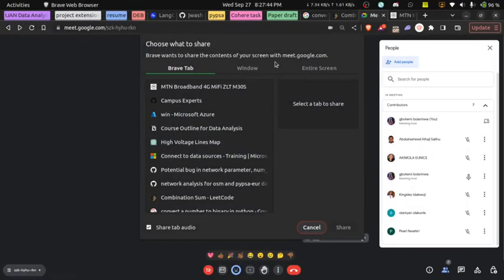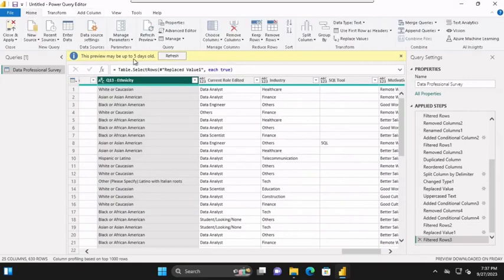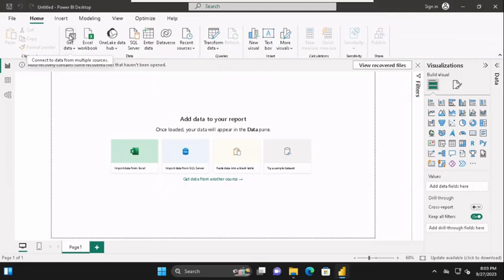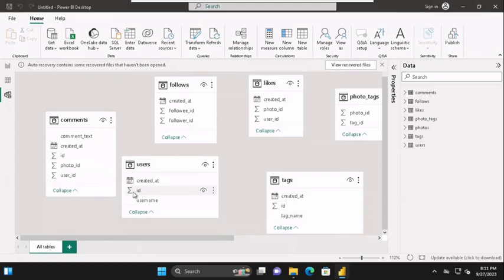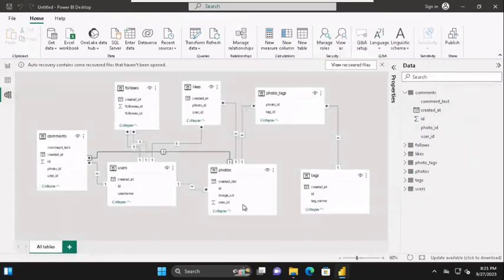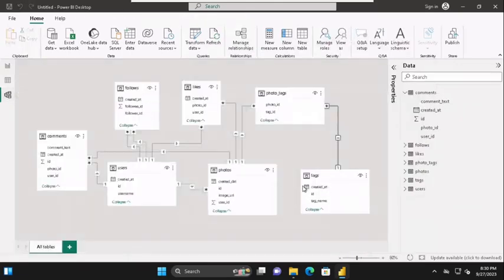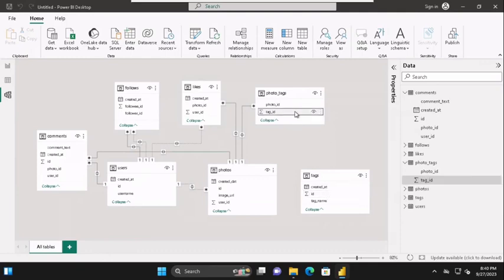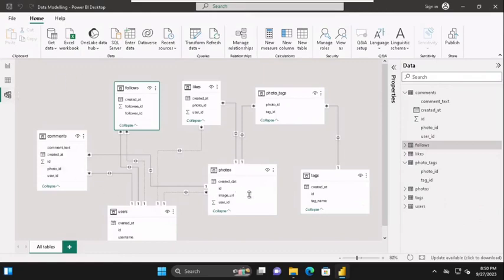Data Analysis Class 4 Data Modeling